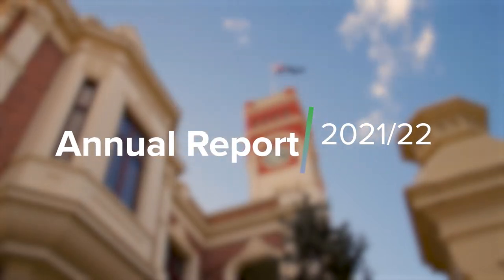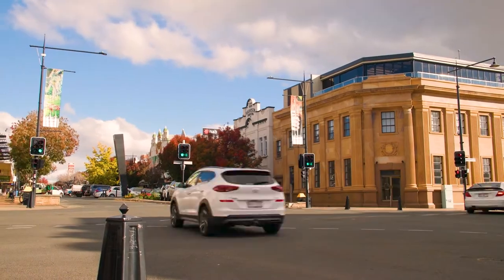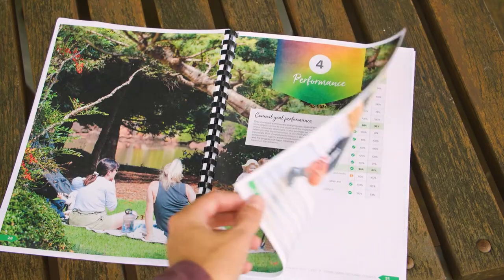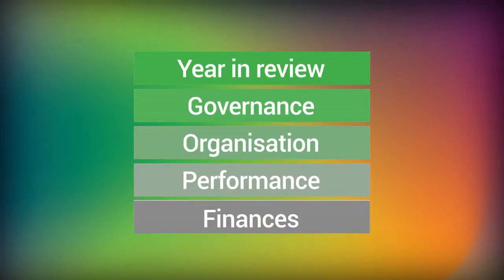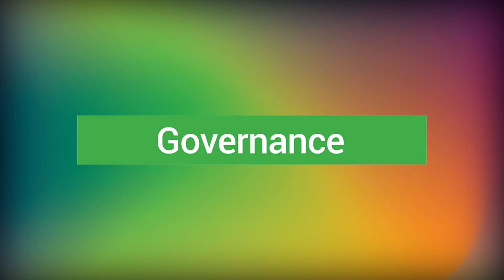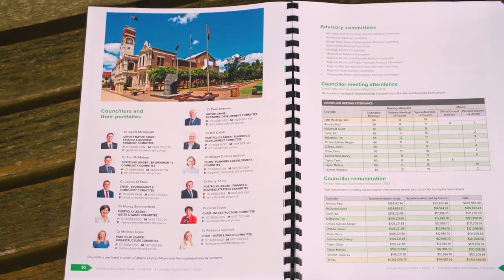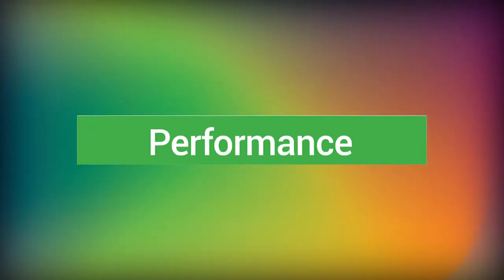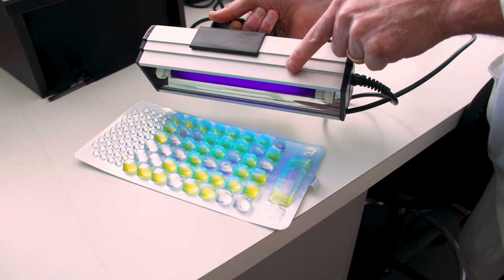Annual Report 2021/22 // Toowoomba Region